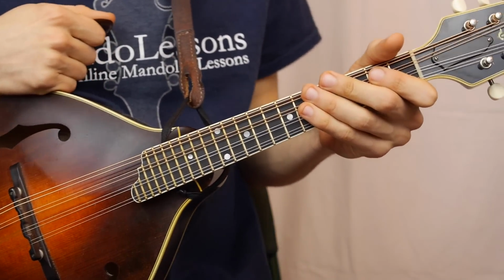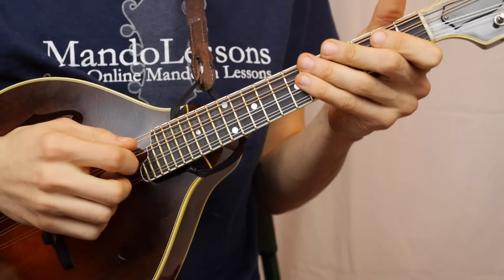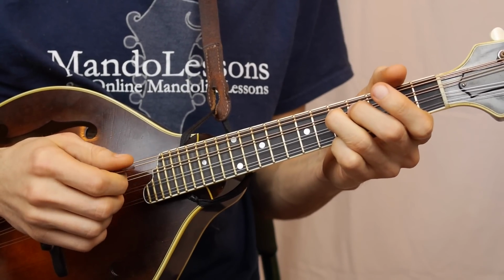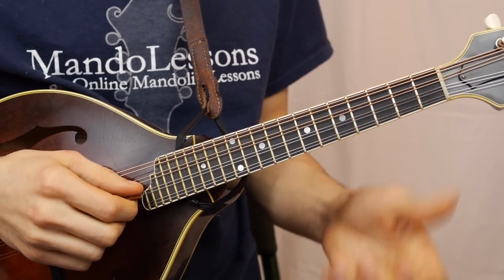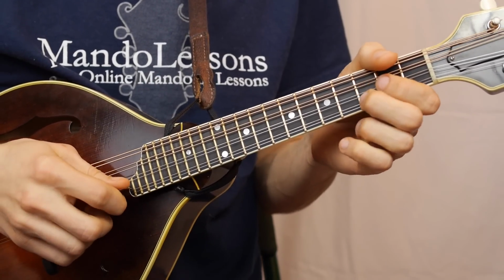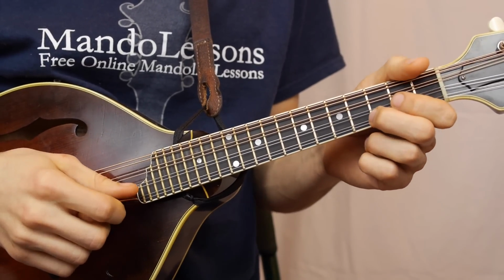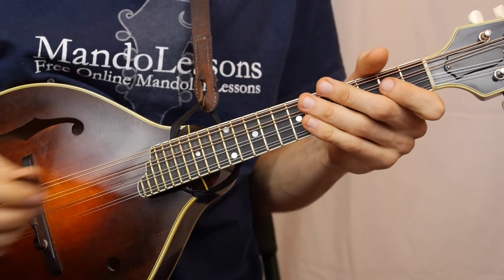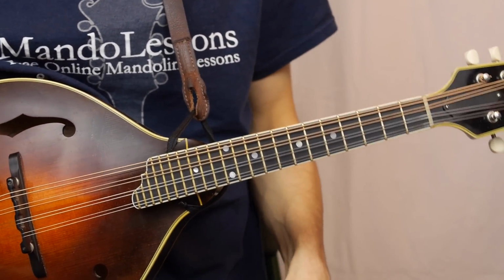Big Sciota (With Tabs & Play Along Tracks) - Mandolin Lesson